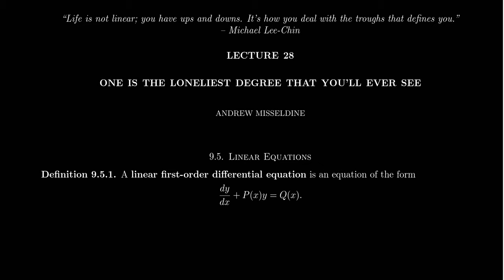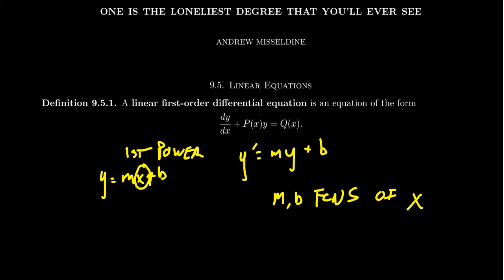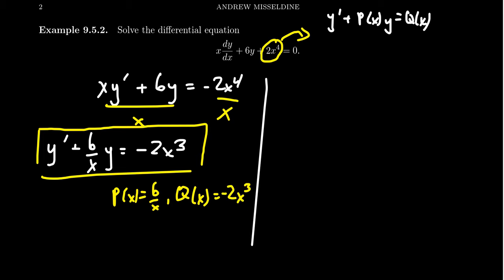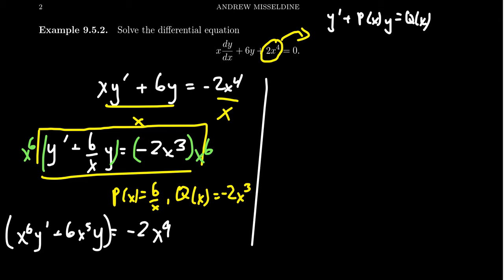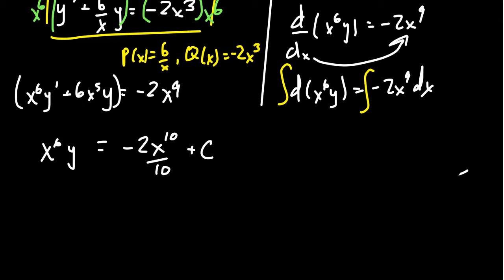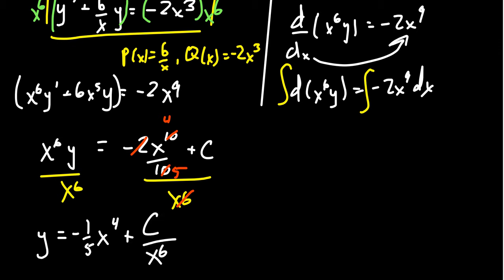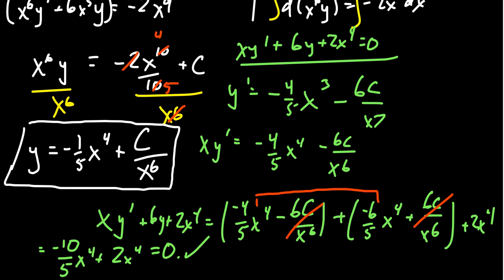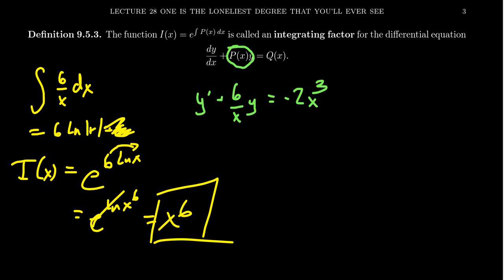Linear Differential Equations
In this video, we introduce the notion of a linear, first-order differential equation and its integrating factor.

This is lecture 28 (part 1/3) of the lecture series offered by Dr. Andrew Misseldine for the course Math 1220 - Calculus II at Southern Utah University. A transcript of this lecture can be found at Dr. Misseldine's website or through his Google Drive